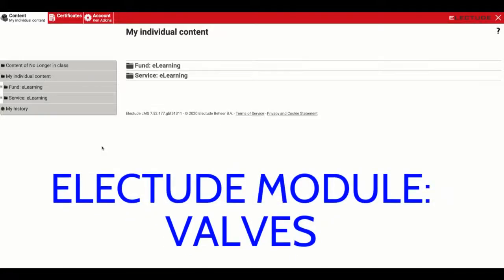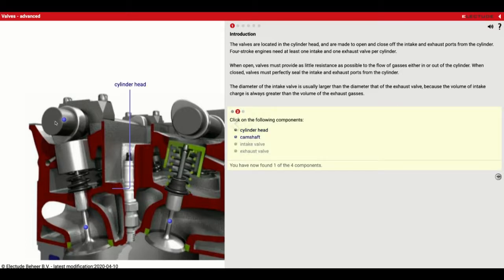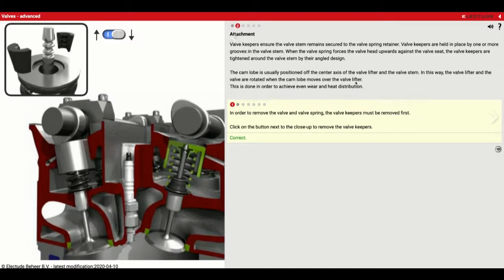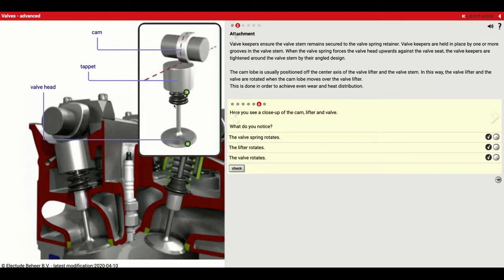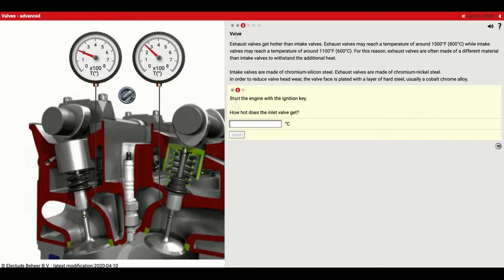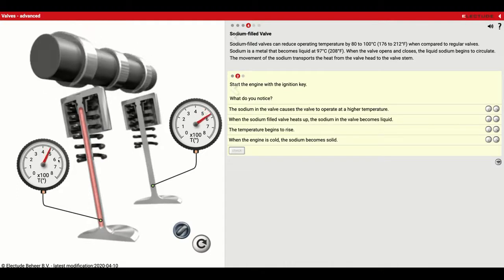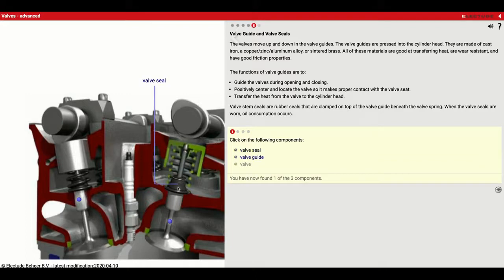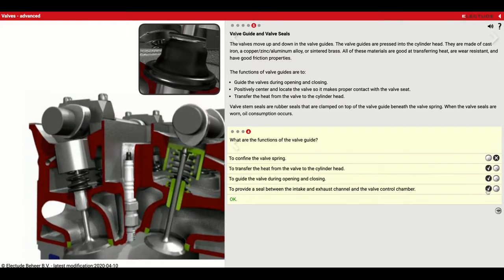Electude Module: Valves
This Electude Module walks students through completing the module on Valves as part of eLearning.